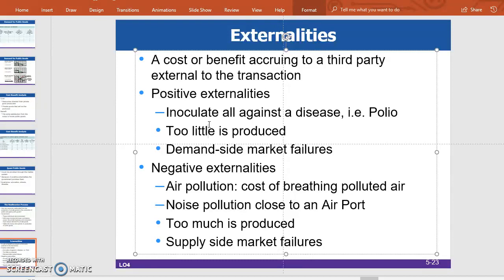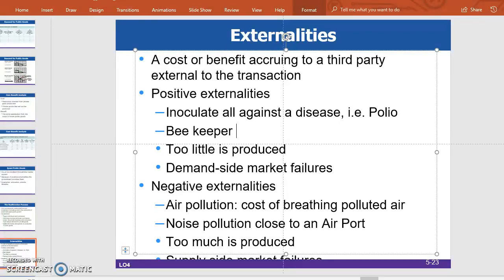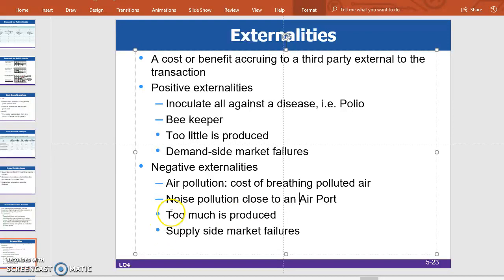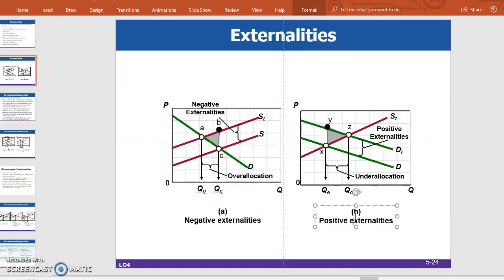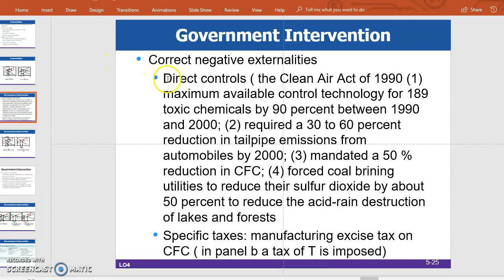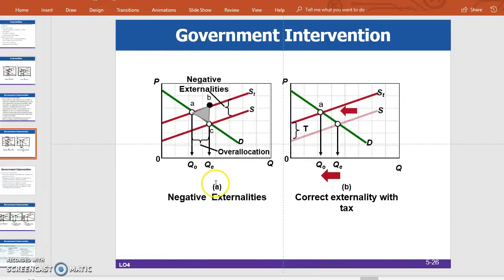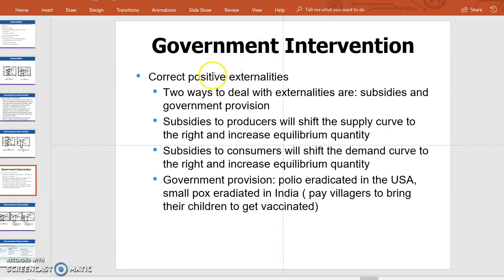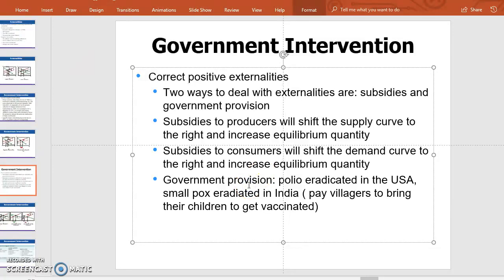ECO 203 Chapter 4 Part 3